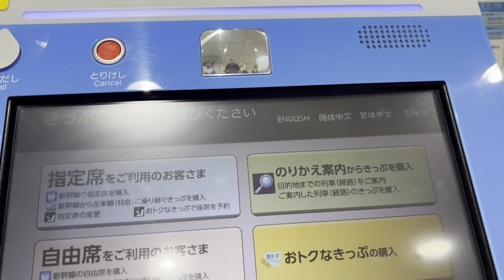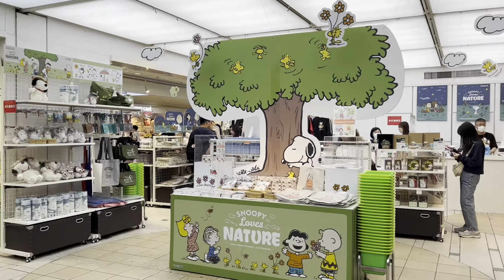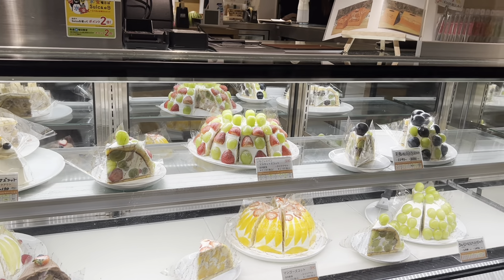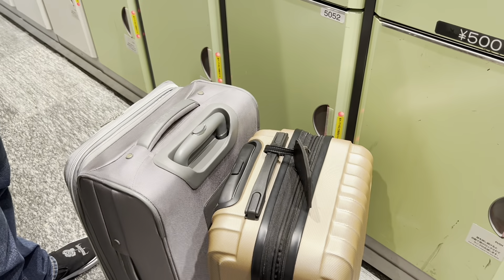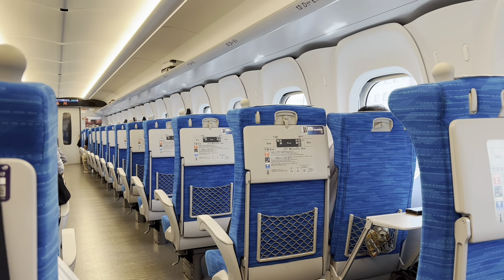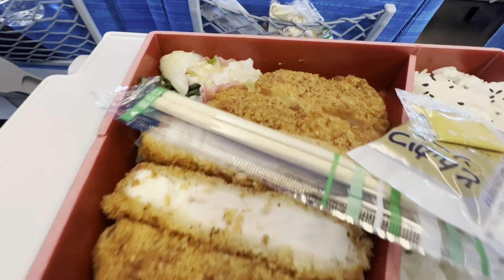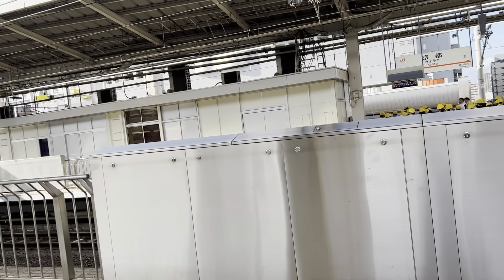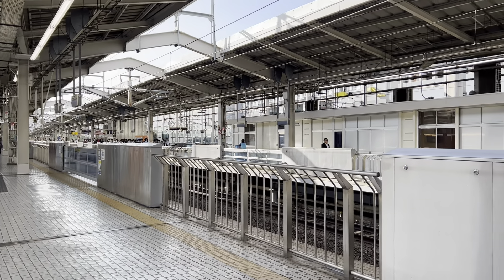Riding the BULLET TRAIN in Japan and eating delicious food. Shinkansen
Everybody needs to ride the bullet train. Tokyo station to Kyoto is 2:20 minutes ride and it didn’t feel like it. Went by so fast no pun intended. We ate ekibens that was delicious. The cost of the bullet train was 12900¥ $89.00 USD. so smooth. MUST TRY!